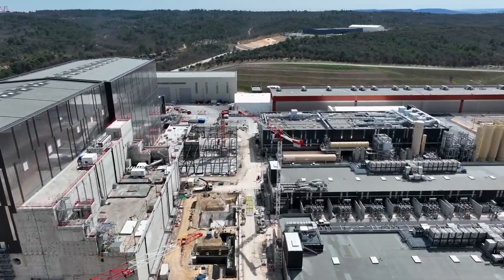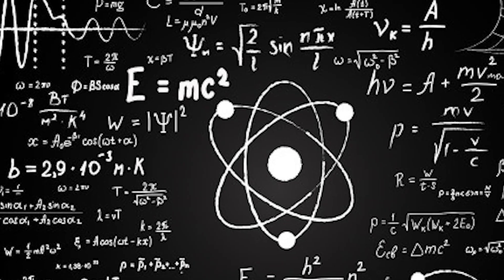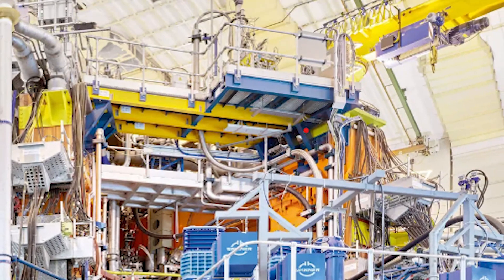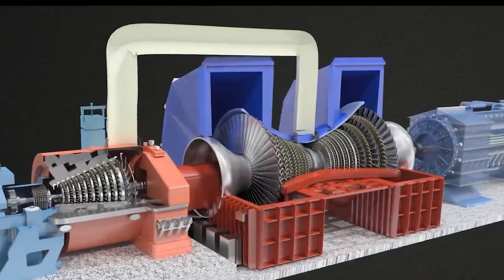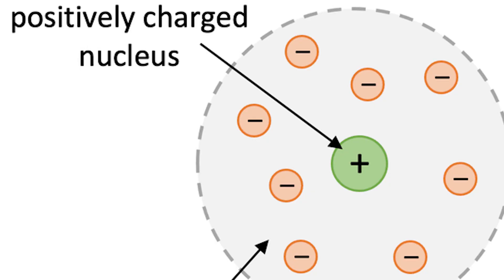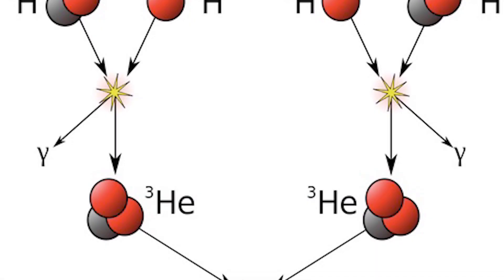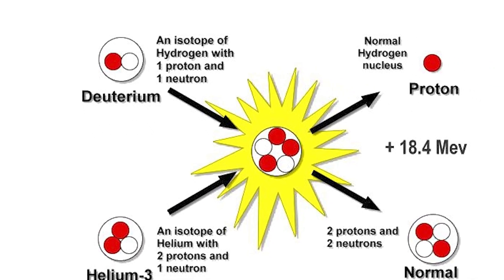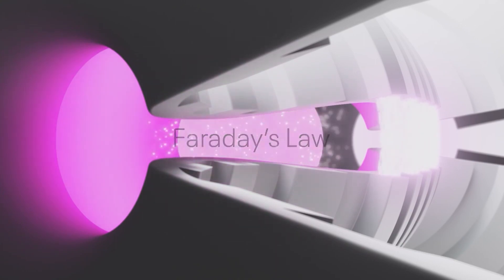How Nuclear Fusion Works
This is a research project that we did for our winter term project. I hope you enjoy the video.